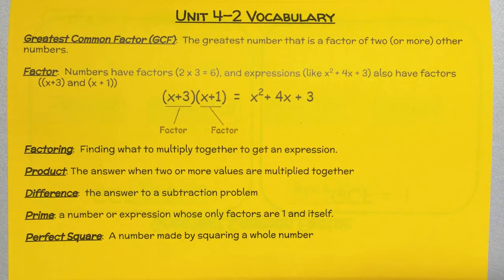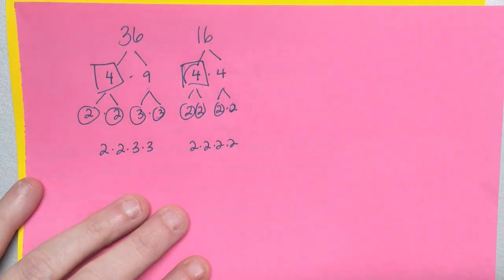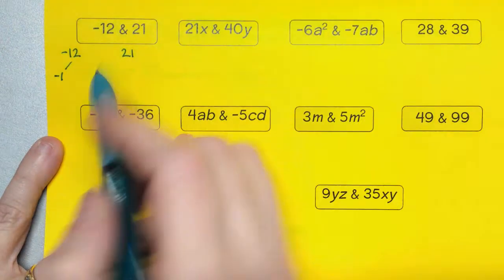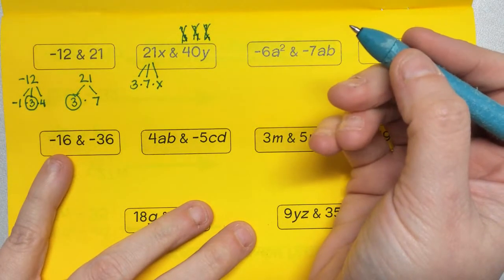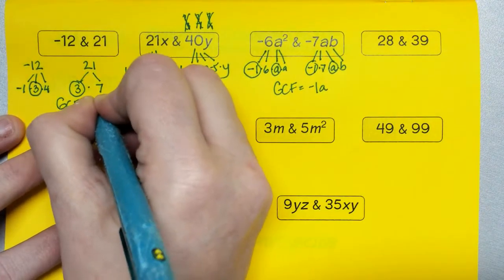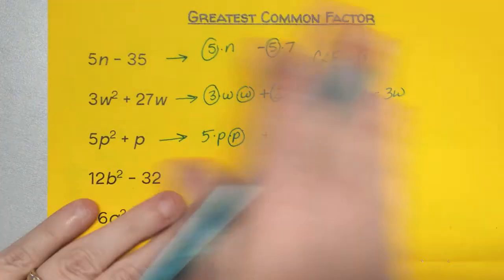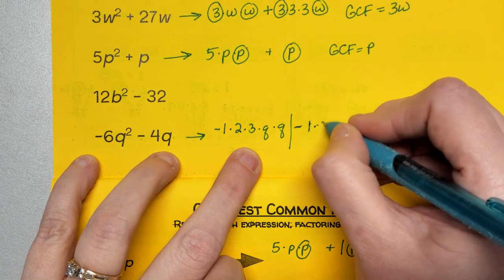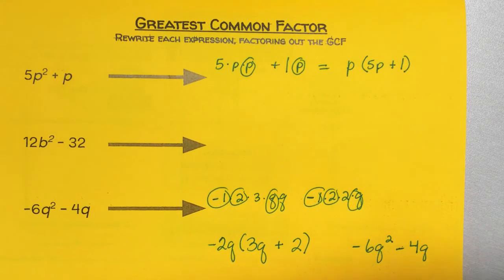Greatest Common Factor